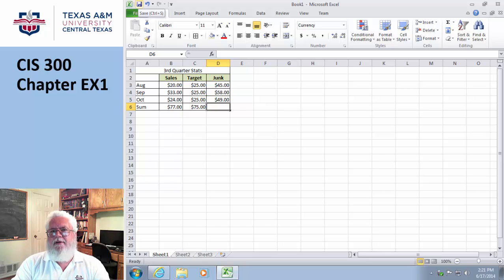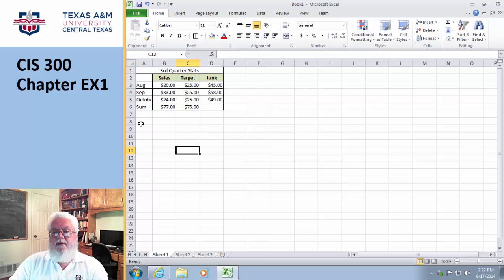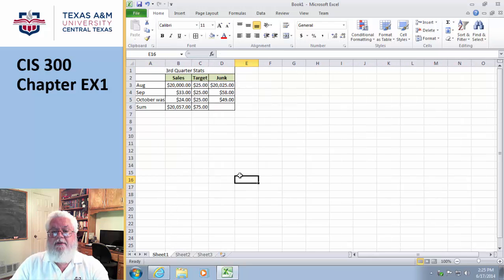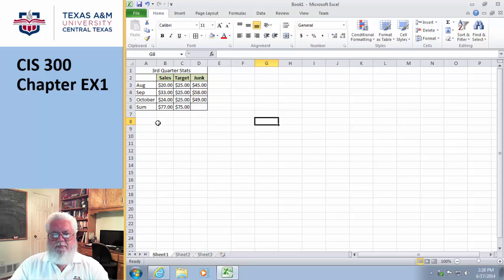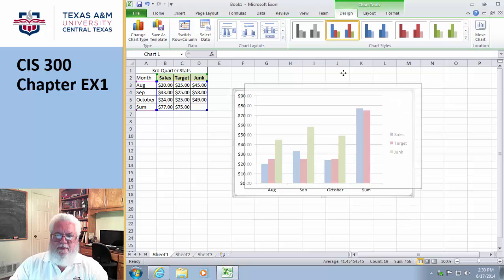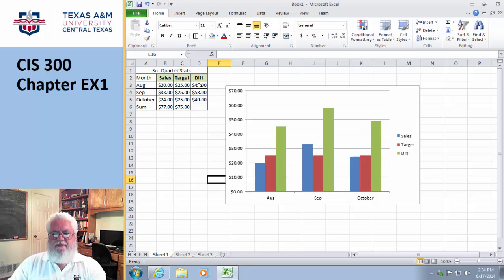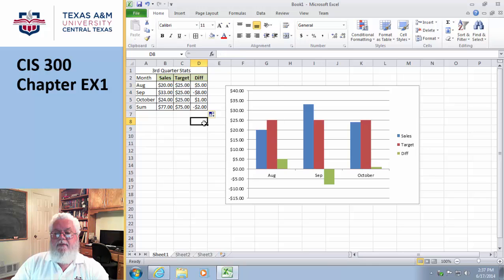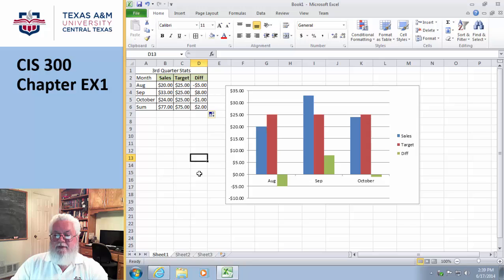CIS300 ChapterEX1 Part2